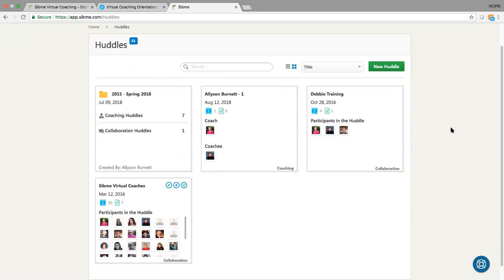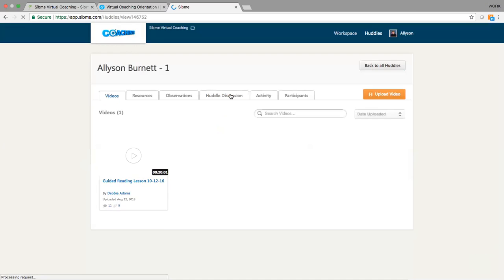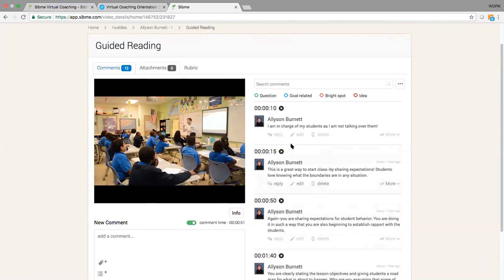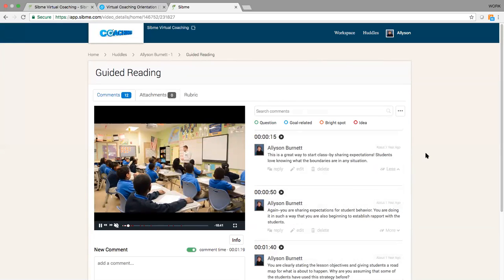Adding and Replying to Comments on the Web